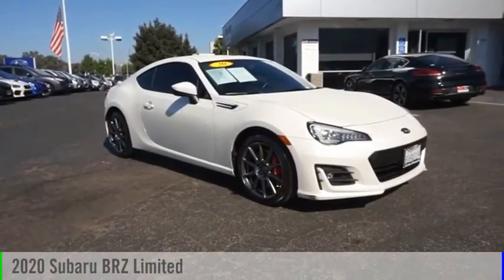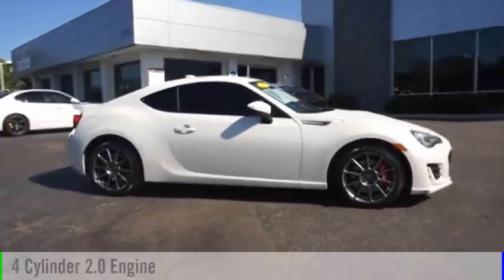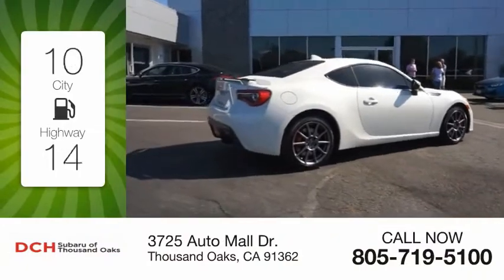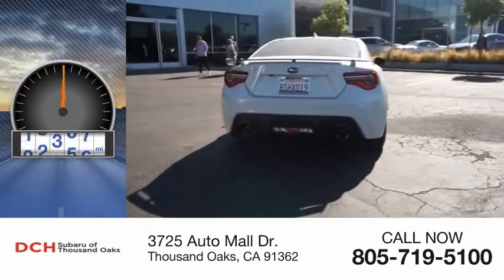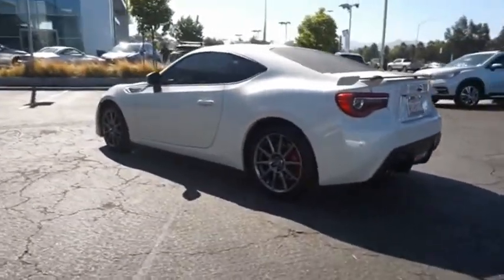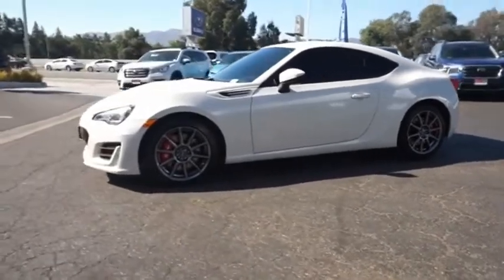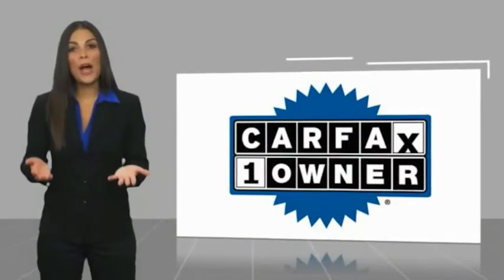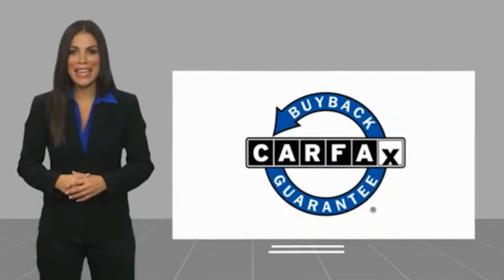2020 Subaru BRZ L9701244P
2020 Subaru BRZ Limited

3725 Auto Mall Dr.

Limited trim, Crystal White Pearl exterior and Black interior. GREAT MILES 15,399! EPA 29 MPG Hwy/21 MPG City! Heated Leather Seats, Nav System, Satellite Radio, Back-Up Camera, PERFORMANCE PACKAGE, AUTO-DIMMING MIRROR W/COMPASS & HOMEL... KEY FEATURES INCLUDE: Leather Seats, Navigation, Heated Driver Seat, Back-Up Camera, Satellite Radio. Subaru Limited with Crystal White Pearl exterior and Black interior features a 4 Cylinder Engine with 205 HP at 7000 RPM*. OPTION PACKAGES: PERFORMANCE PACKAGE Sachs Performance Shock Absorber, front and rear suspension, T145/70 D17 Temporary Spare Tire, Wheels: 17 x 7.5 Dark Gray Finish Alloy, High luster, Brembo 4-Wheel Disc Brakes, red w/white Brembo logo calipers, Front brakes include 4 piston fixed position calipers and rear brakes include dual piston fixed position calipers, AUTO-DIMMING MIRROR W/COMPASS & HOMELINK Part number H501SVA100, Adapter Plate, Part number H501SSA041, Bulk Kit Bag 3 PIN, Part number H505SVA110. Horsepower calculations based on trim engine configuration. Fuel economy calculations based on original manufacturer data for trim engine configuration. Please confirm the accuracy of the included equipment by calling us prior to purchase.